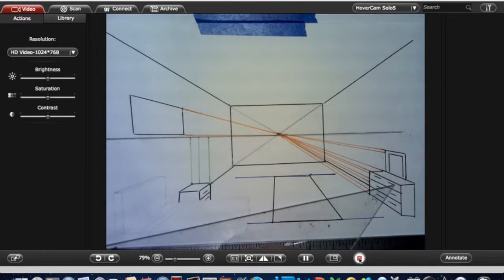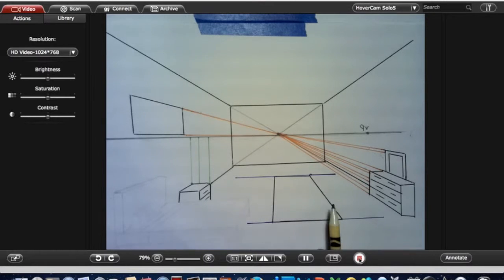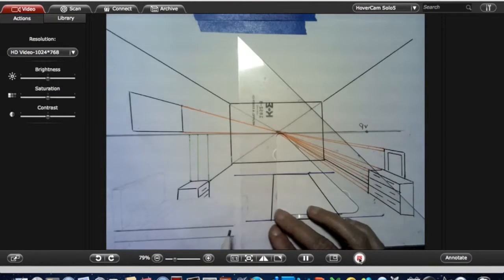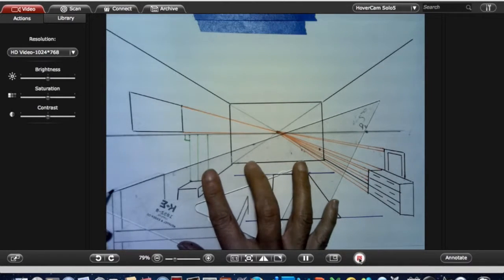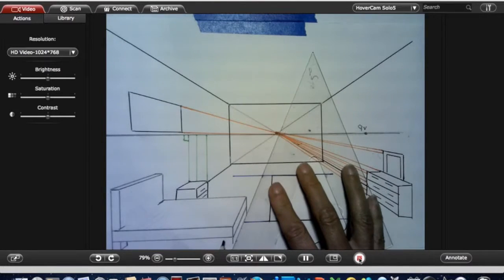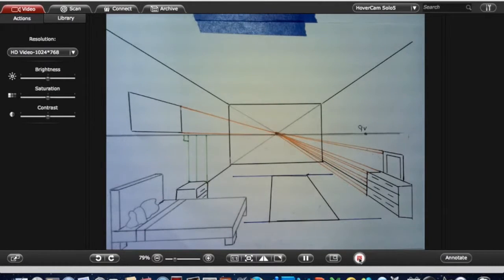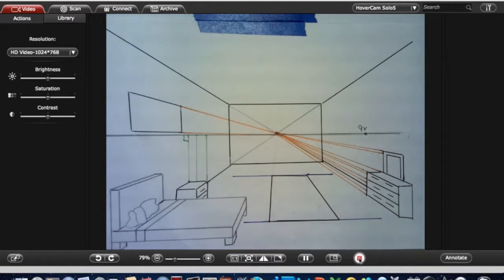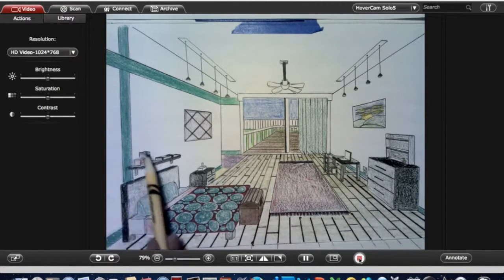one point perspective video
This video is about one point perspective video